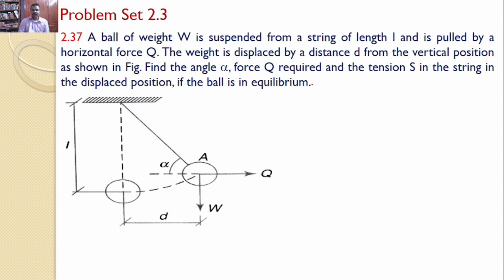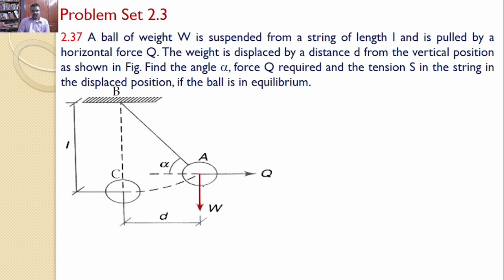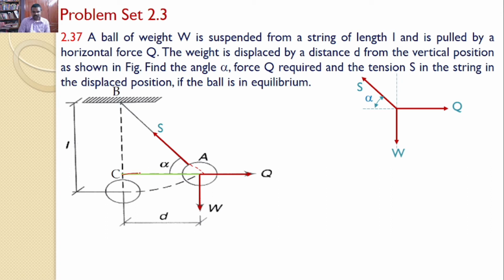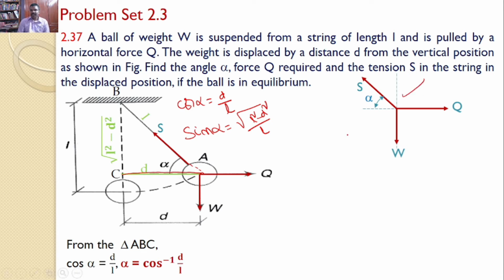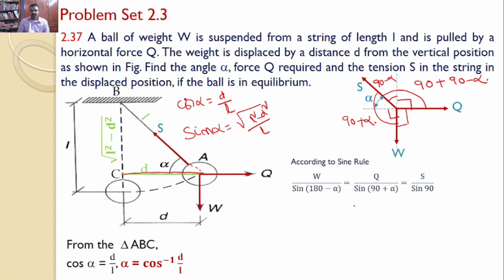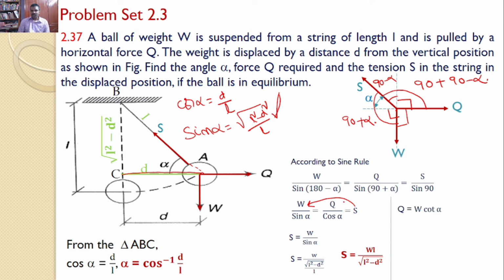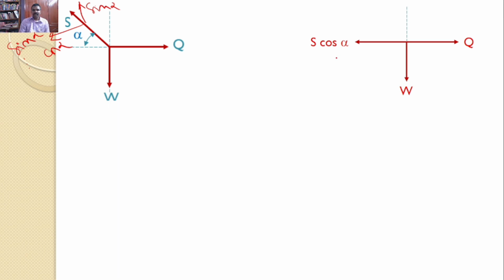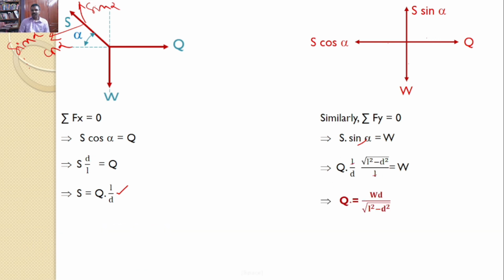Problem 2.37, Solutions, Engineering Mechanics, Timoshenko, Young, Sine Rule, Lame's Theorem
Solution to Problem 2.37, Engineering Mechanics, Timoshenko and Young,
EngineeringMechanics Problem2.37 Timoshenko RKTutorials SineRule LamesTheorem ResolutionOfForce.
A ball of weight W is suspended from a string of length l and is pulled by a horizontal force Q. The weight is displaced by a distance d from the vertical position as shown in Fig. Find the angle , force Q required and the tension S in the string in the displaced position, if the ball is in equilibrium.